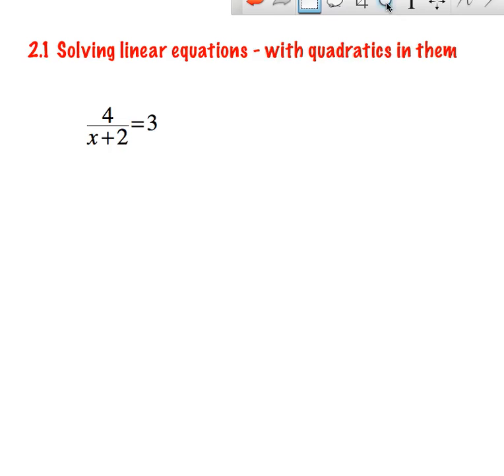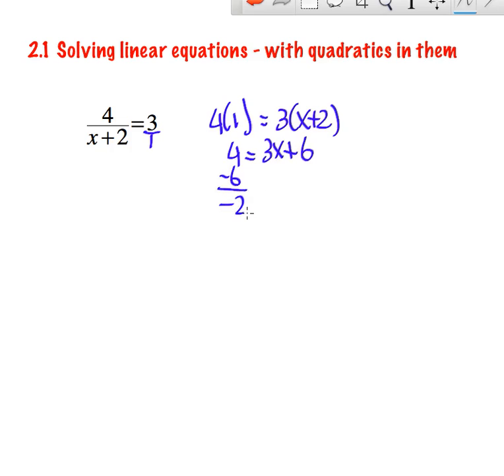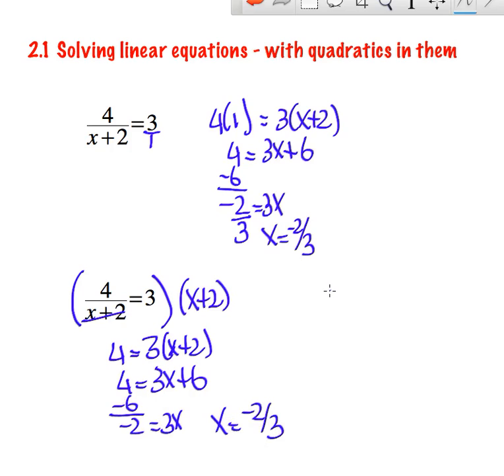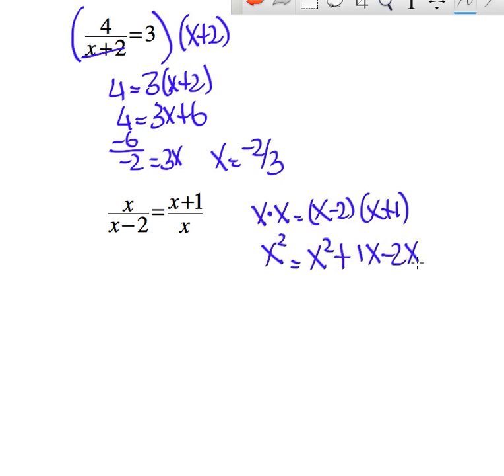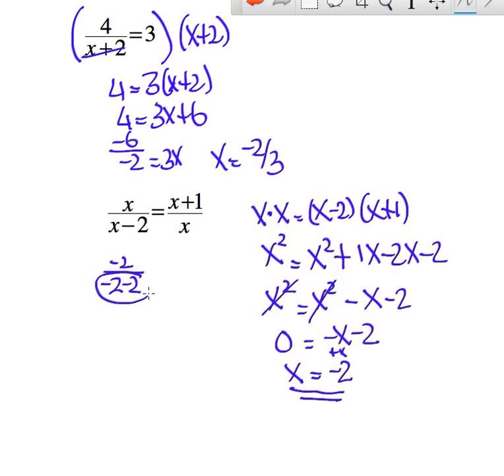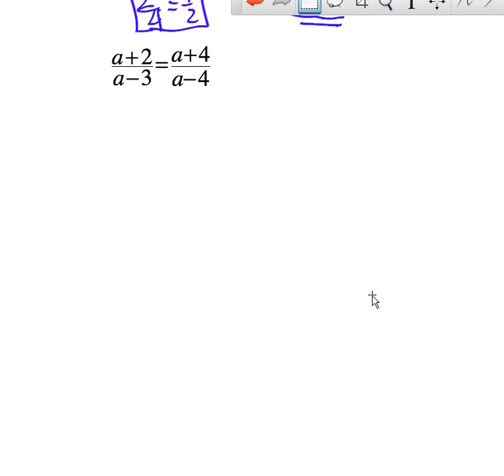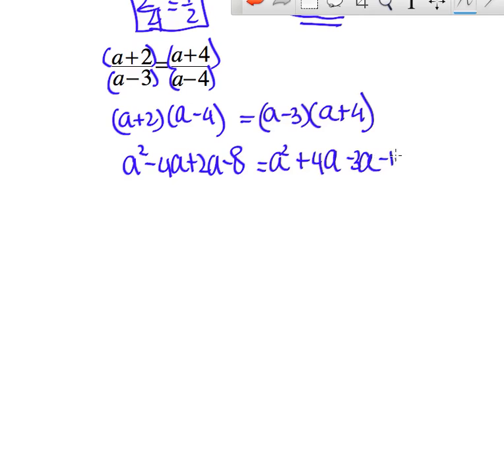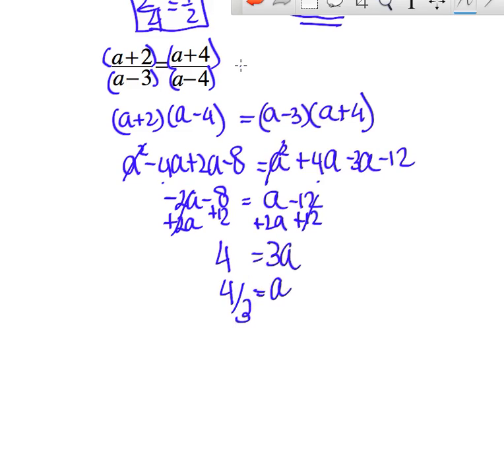Alg 2 2.1 Linear equations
Solving linear equations with variables in the denominator of a rational expression